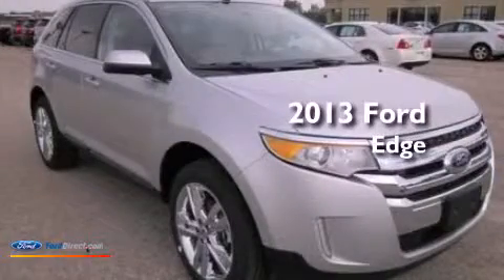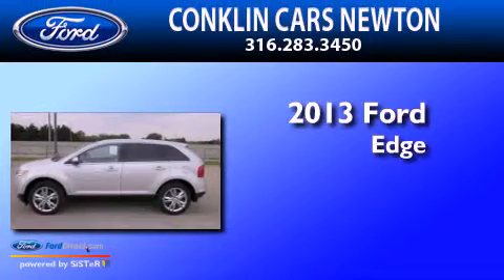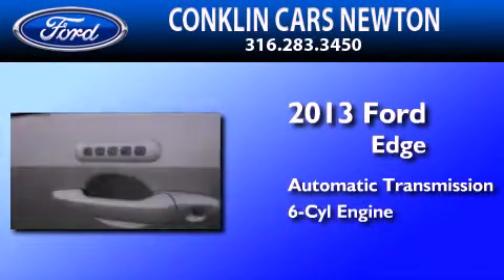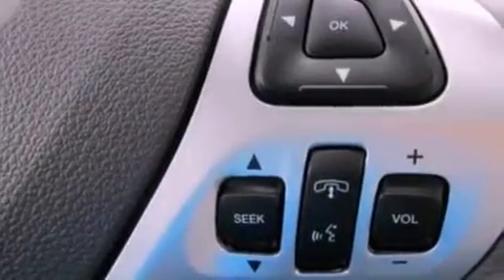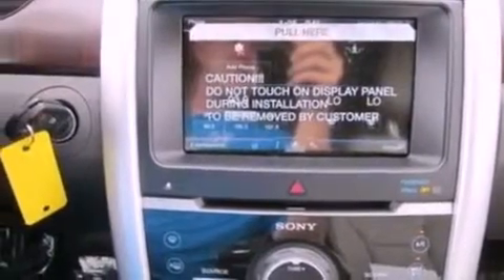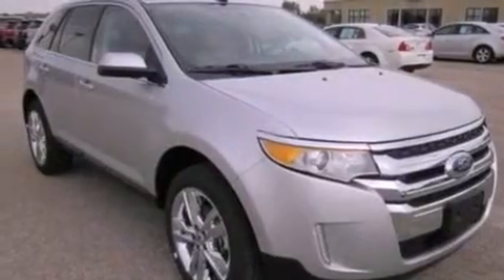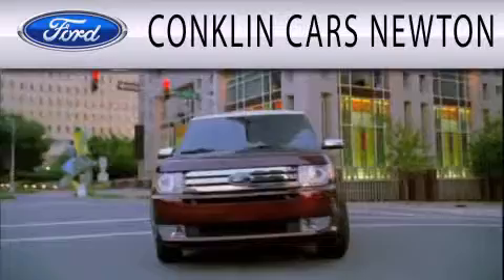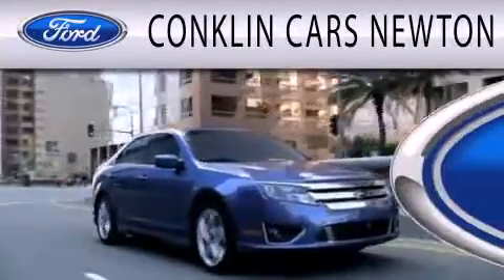2013 FORD EDGE Newton KS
Year : 2013
 Make : FORD
 Model : EDGE
 Engine : 3.5L V6 24V MPFI DOHC
 Trans . : 6-SPEED AUTOMATIC
 Exterior : INGOT SILVER METALLIC
 Miles : 2

 Stock : NF4163